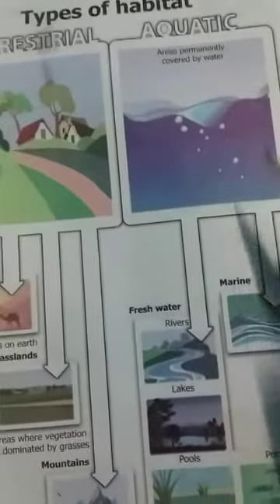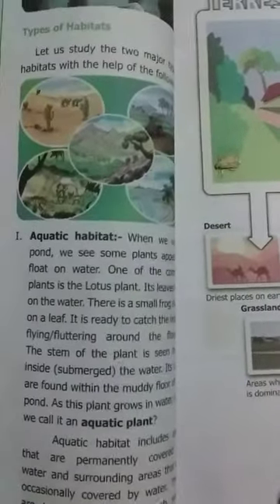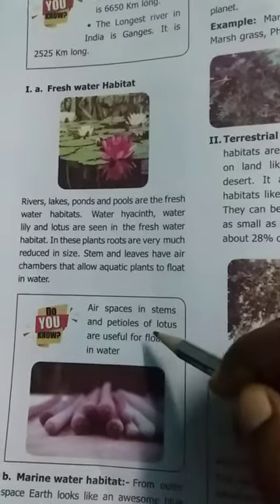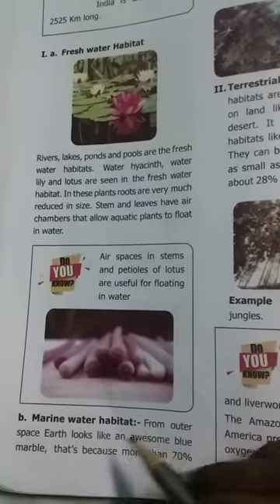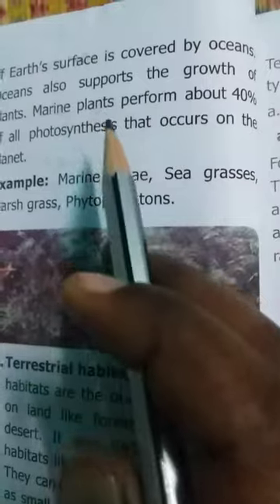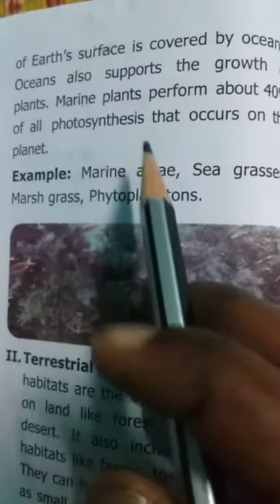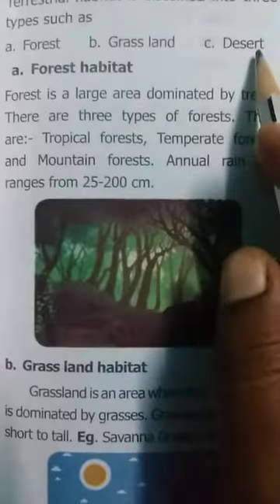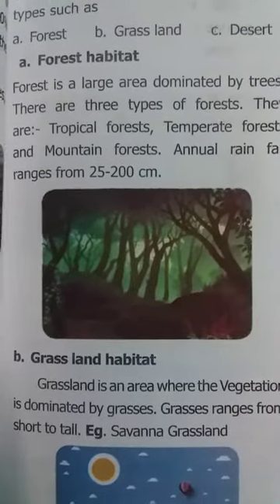6th science term-1 unit-4 part-7 by Ksp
6th science term-1 unit-4 part-7 by Ksp